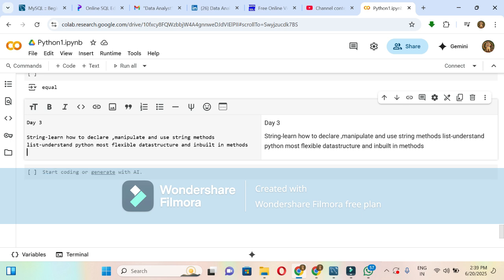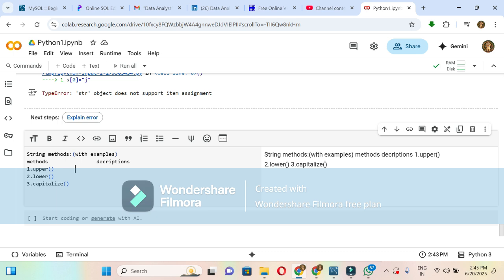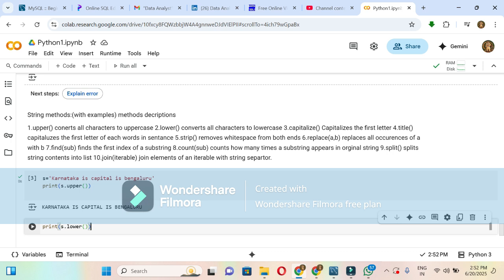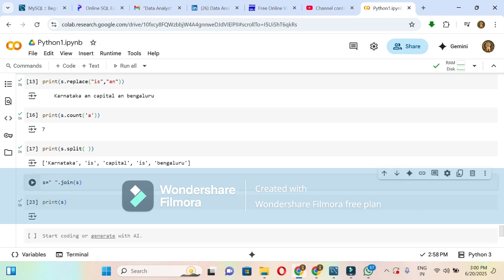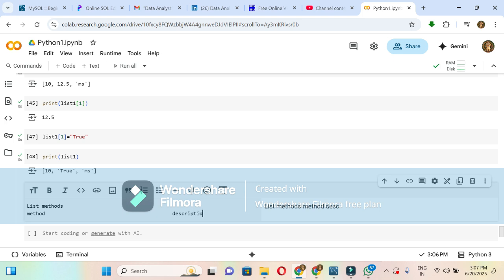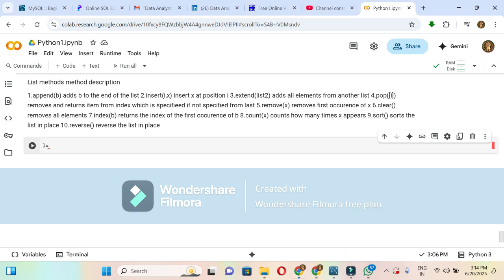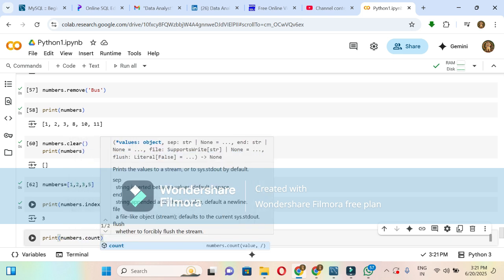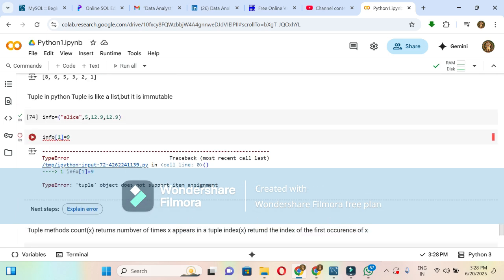Python Tutorial for Beginners: Strings, Lists, Tuples& Join Method Explained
Welcome to this complete Python tutorial for beginners! 🚀
In this video, we dive deep into some of the most essential Python data types and methods that every programmer must master.

✅ Topics Covered:

What are Strings in Python & useful string methods

How to use Lists and perform operations like append, insert, remove, sort

Understanding Tuples and their immutability
How to use the join() method to combine strings from a list